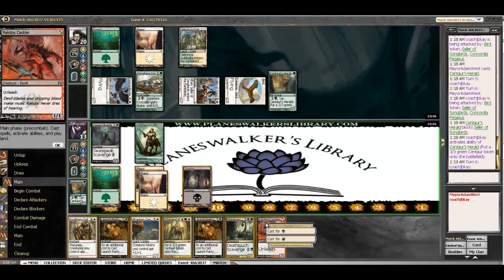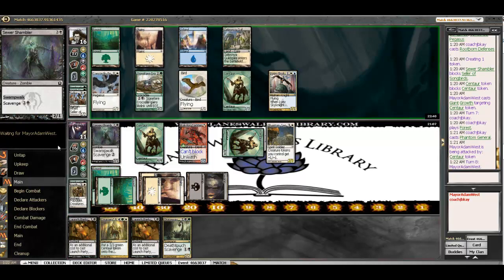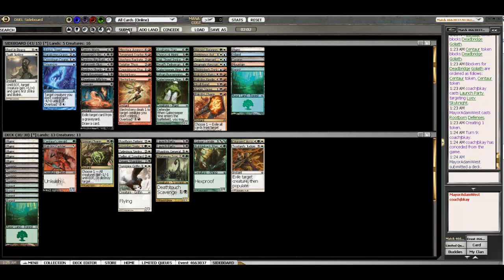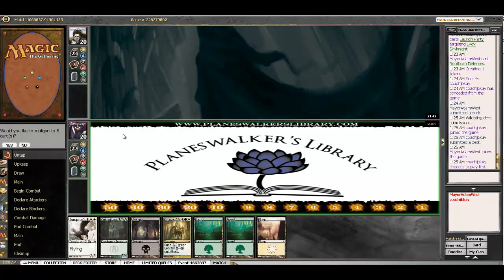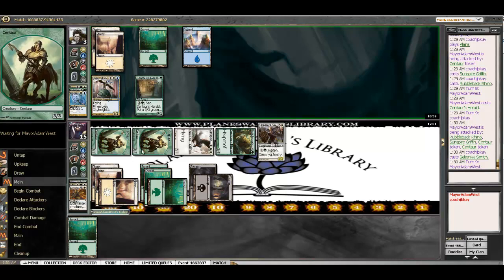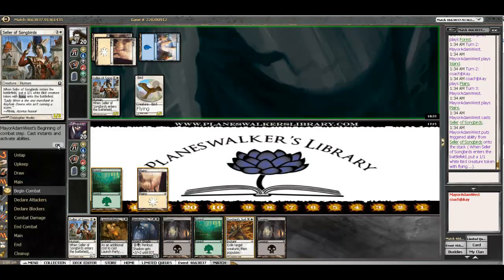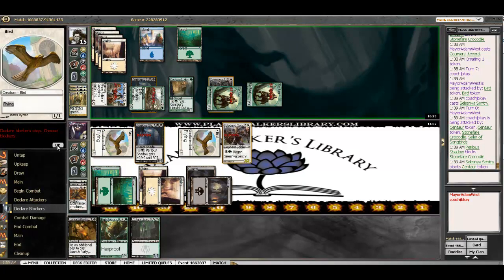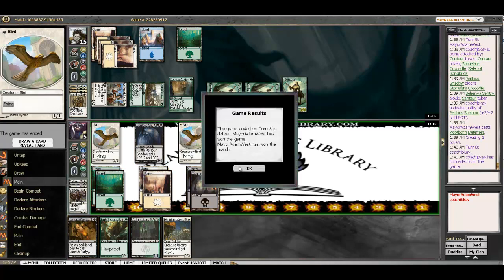RTR Sealed #3 with coachjbkay: Round two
Josh hops in for a Wednesday sealed. He faces adversity, but will he tilt?